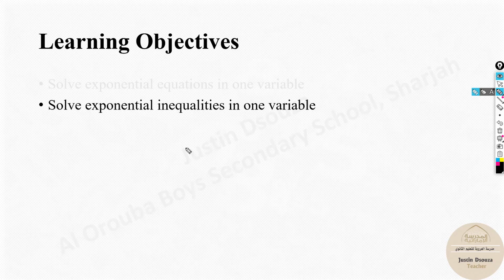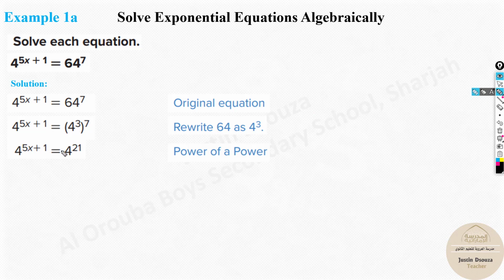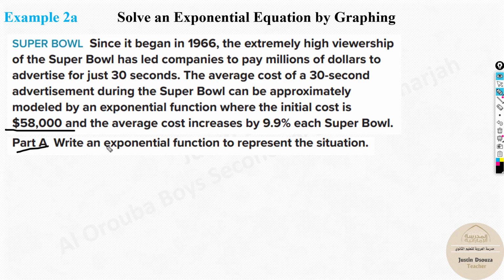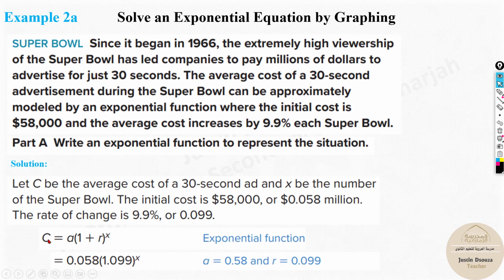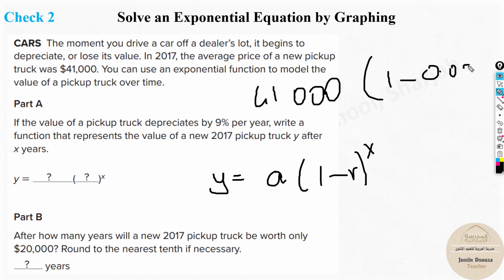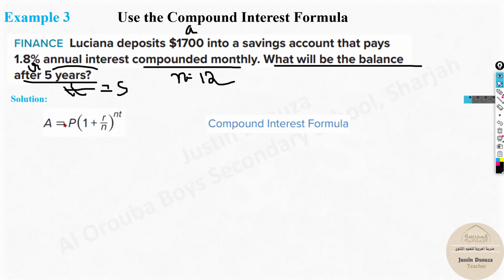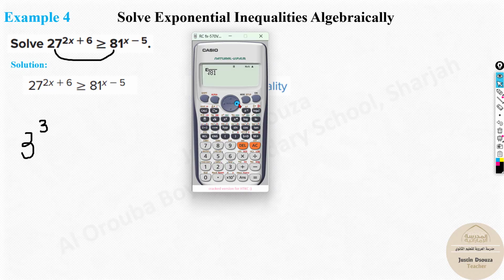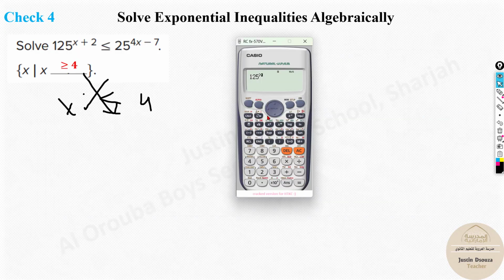Solving Exponential Equations and Inequalities [Module 5 Lesson 2]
Lesson 2 Solving Exponential Equations and Inequalities
Grade 11 Adv Module 5 Exponential Functions